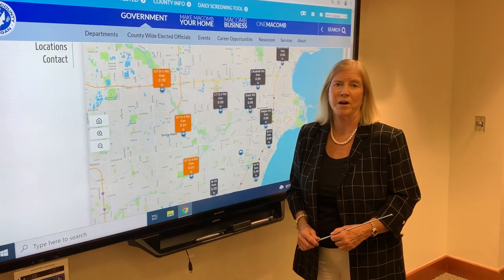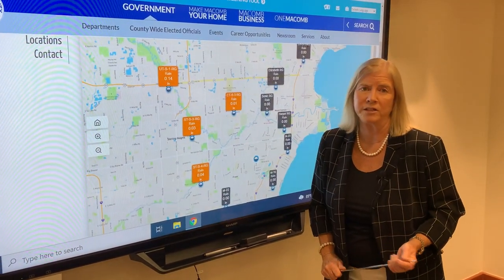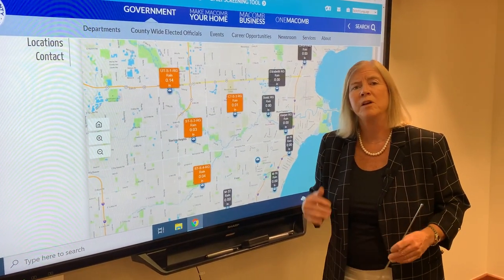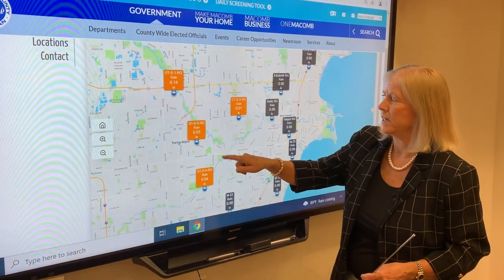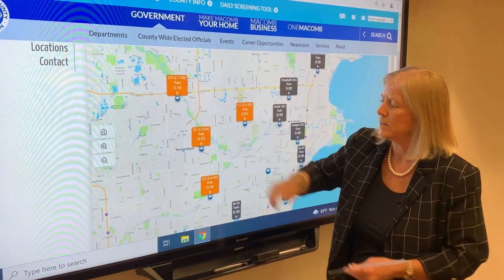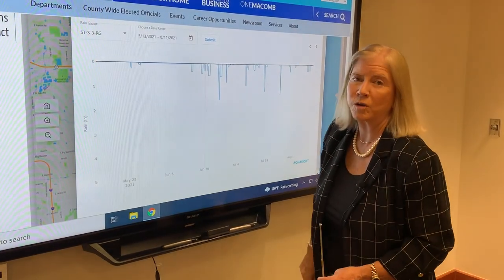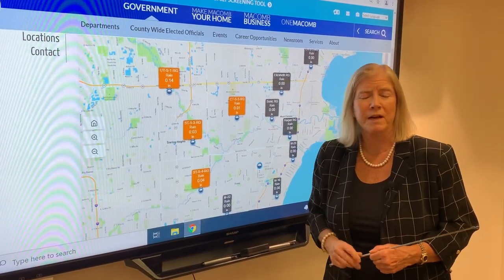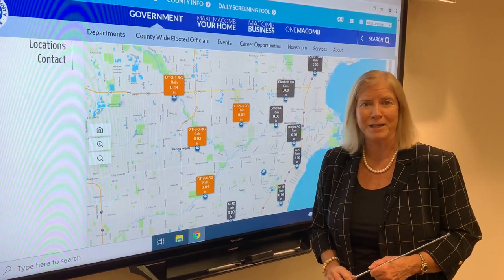Rain gauge data shared by Macomb County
Macomb County Public Works Commissioner Candice Miller explains the new online interactive map of rainfall data collected by the department's 22 rain gauges.